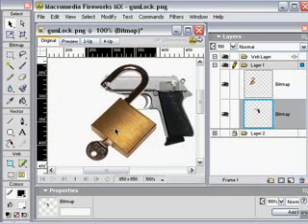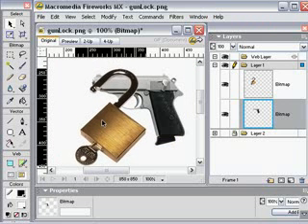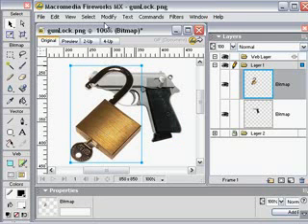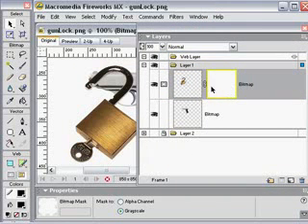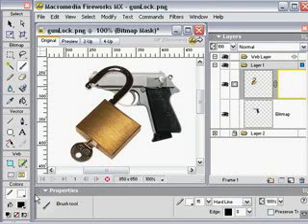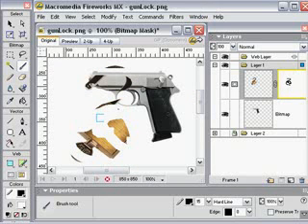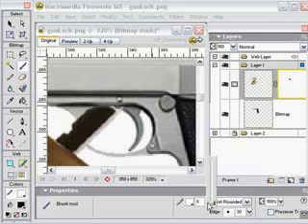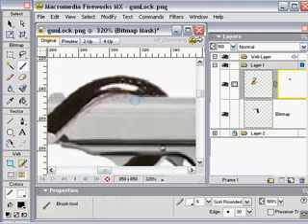Adobe Fireworks Tutorial - Masking Special Effects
Using vector masking to create special effects.

With our video tutorials you'll learn the tricks and techniques professional designers use including:

* Creating fading and feathered edges for images, graphics, and web banners
* Using the Rubber Stamp tool to create special effects
* Creating vignette effects using both bitmap selections and vector masks
* Extending backgrounds of images to give your images a new perspective
* Removing objects and people from their backgrounds
* Replacing one object with another object
* Changing the background color of a logo
* Adding and subtracting from selections
* Using the Pen tool to create precise vector masks and selections
* Adding people and objects to images
* Combining your selection tools to create more accurate and efficient selections
* Using masking to create logo effects